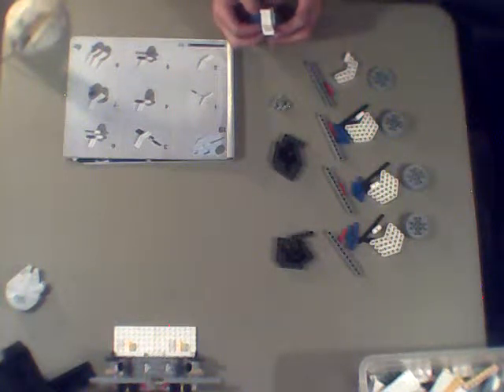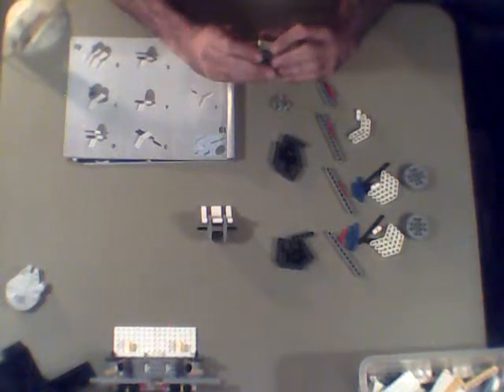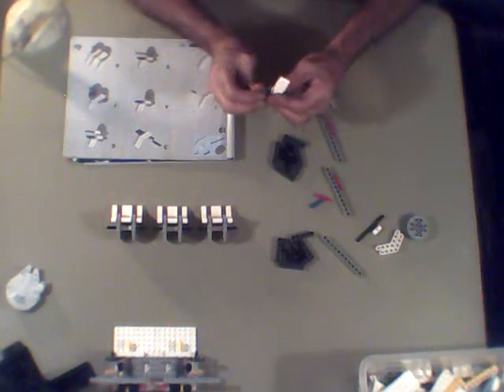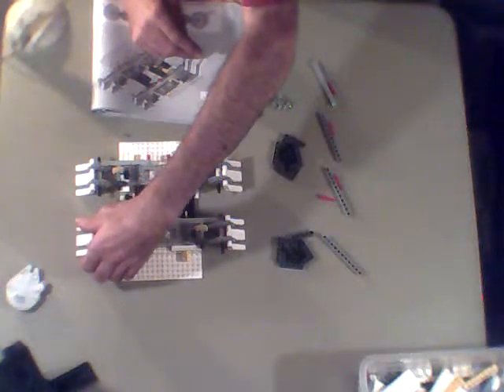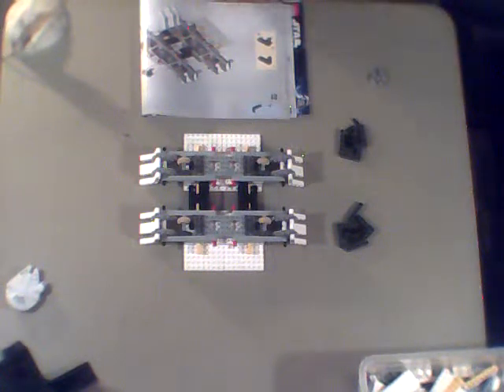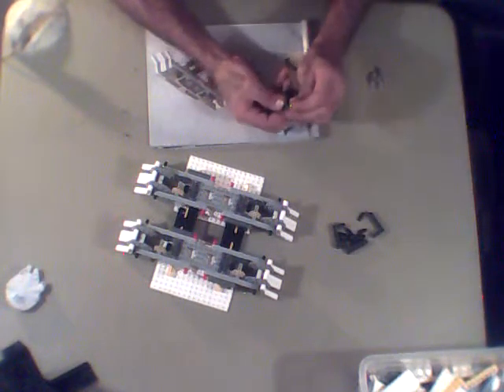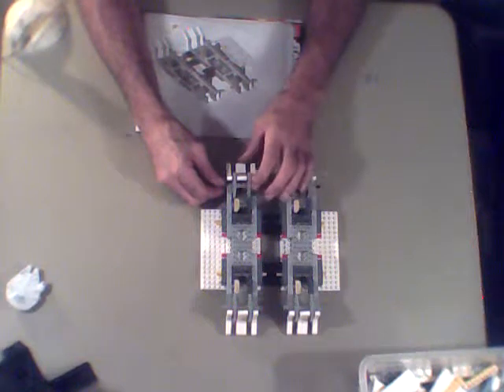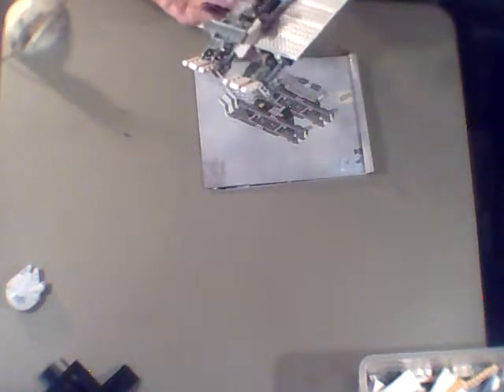Video 4 of full LEGO build set 10212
This is the 4th video of the full real time LEGO build of set 10212